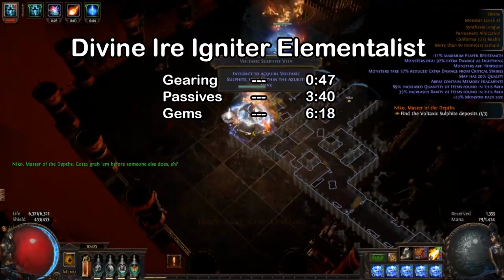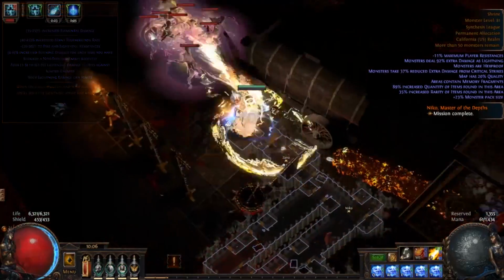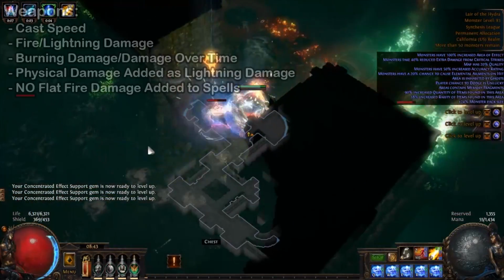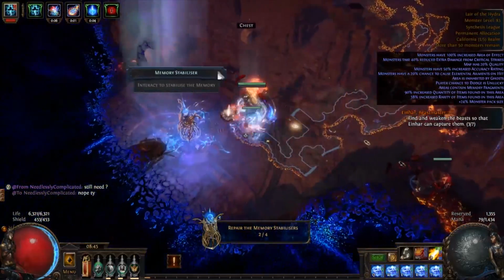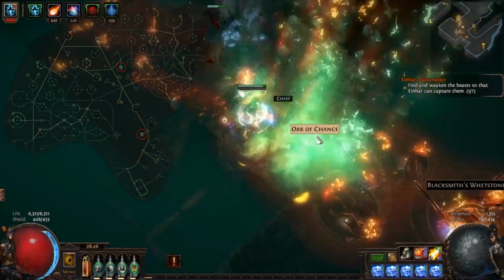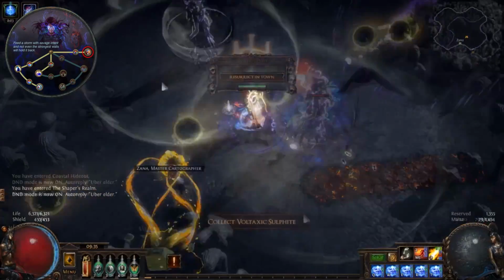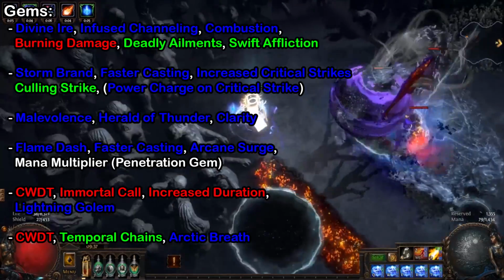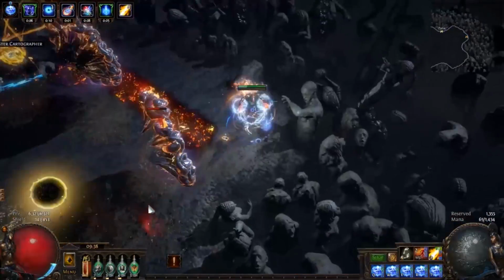PoE Build Guide - Divine Ire Igniter Elementalist - Burn the Game!